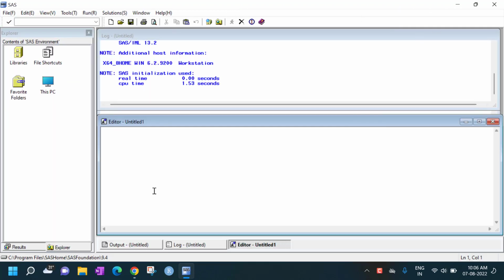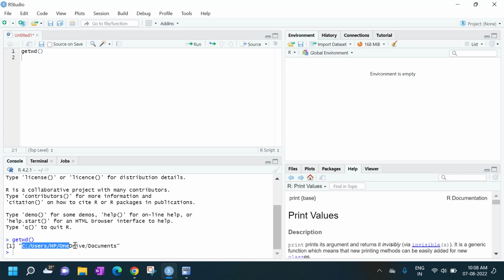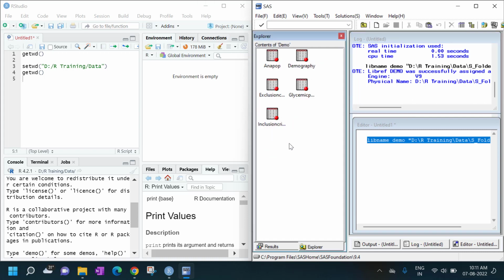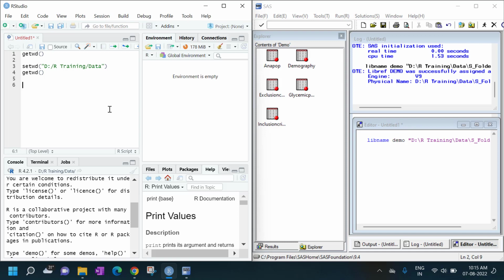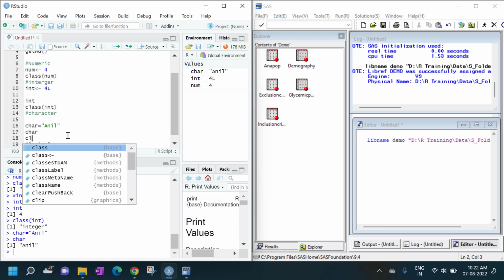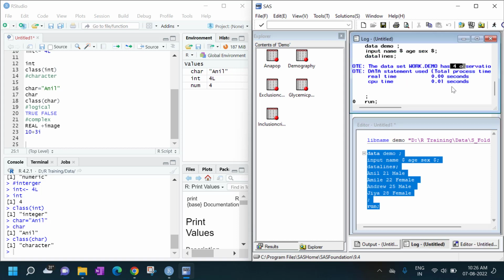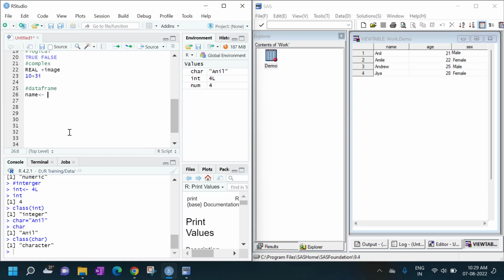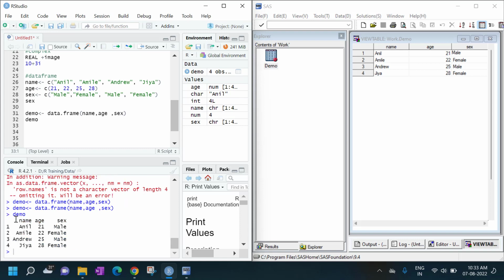How to Learn R Programming from SAS - PART #01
This video talks about ''How to Learn R Programming from SAS - PART #01'' watch all the parts by clicking on this Learn how to improve your SAS knowledge in R and you can analyze the data by using a free and user-friendly programming language. With this video you can learn how to do SAS work in R. In this part 1 video, we will teach basic outline and the difference between SAS and R. We discuss the below topics.
• Introduction
• Creation of libraries
• Creation of variables
• Types of data types
• Creation of data frames